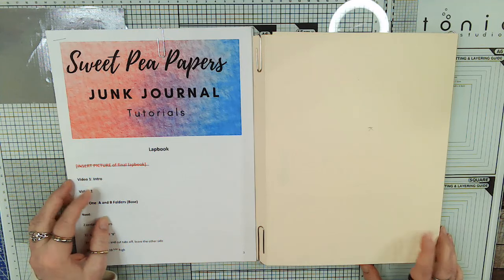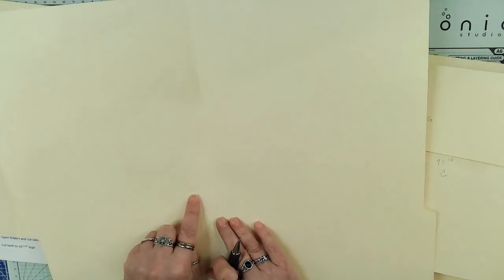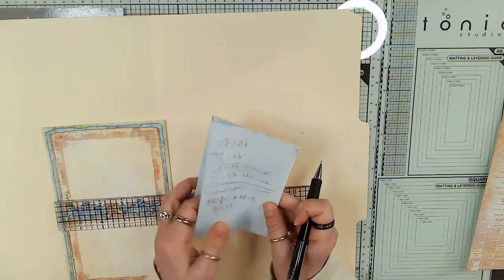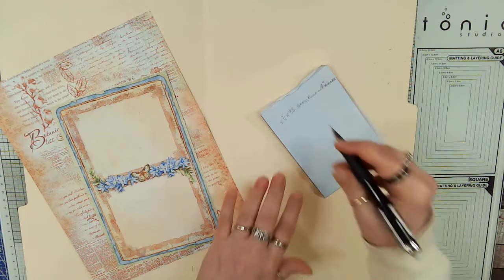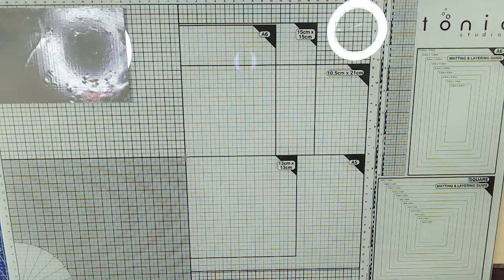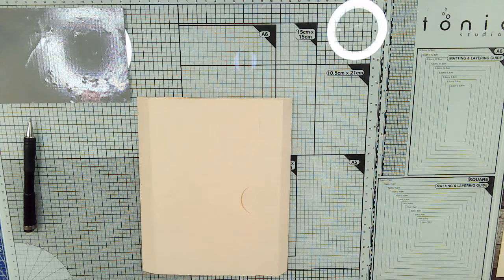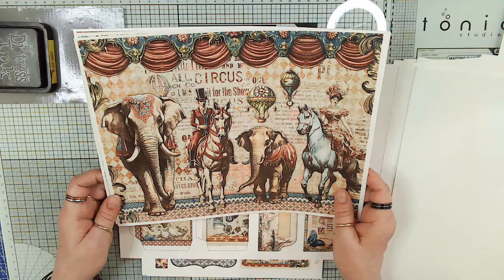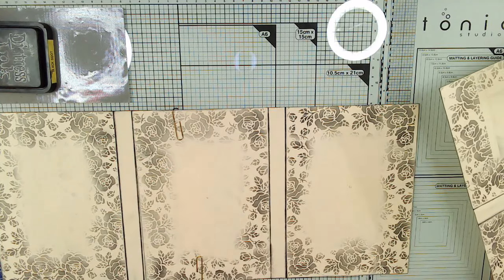Gothic Circus Manila Folder Lapbook Video 1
Let's all go to the Circus!

Sign up as a Member and get video series that no one else has access to, freebies, discounts, and more! Two Membership Levels are currently available.

NEW! Purchase Junk Journals, folios, lapbooks, books, and more.

See the individual page photos of my newest projects (1000+ pics!!)

=+= Sweet Pea Papers and the Junk Journal Tutorials and More Facebook Groups' Information and Benefits =+=

In the Sweet Pea Papers and Junk Journal Tutorials and More Facebook Groups you can:

1. Promote your YouTube channels ANYTIME by posting videos or posting your channel EVERY week on YouTube Tuesday.

3. Post your freebies for the group EVERY Friday on Freebie Friday.

4. Greet all the new members of that week and make new friends on Say Hello Sunday!

Very cool! Come and check us out!